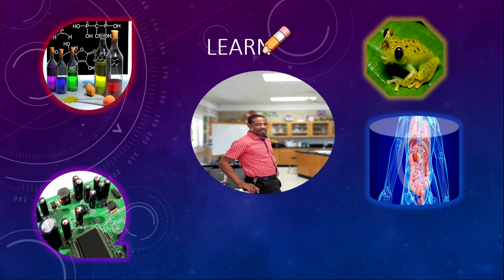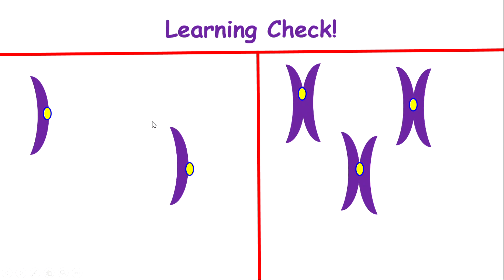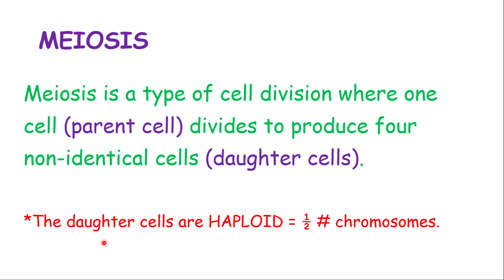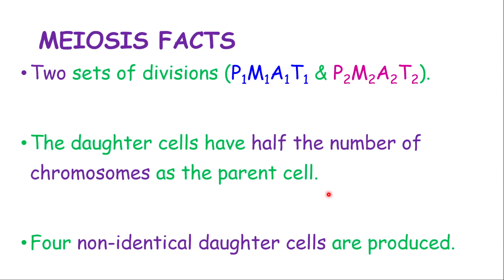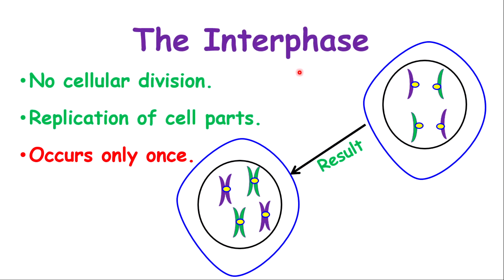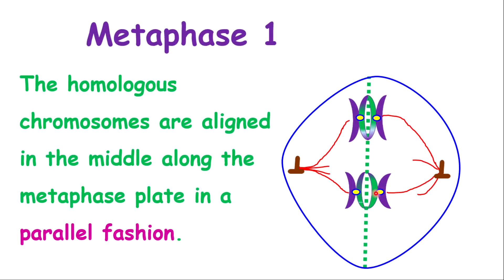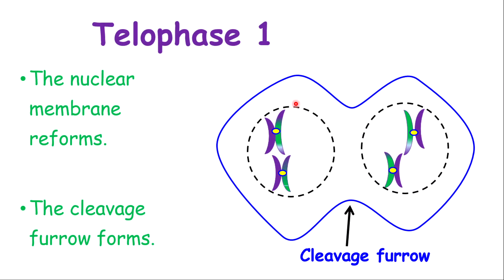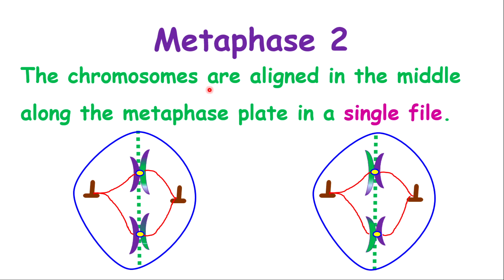MEIOSIS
This lesson is about meiosis and the phases involved. It shows a full explanation of how meiosis occurs.